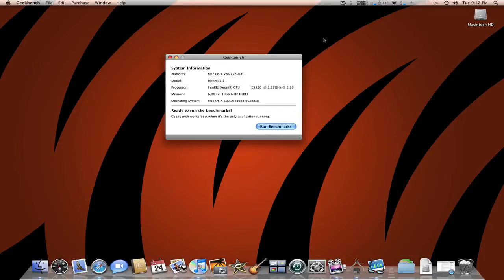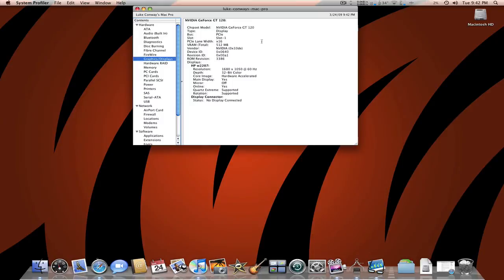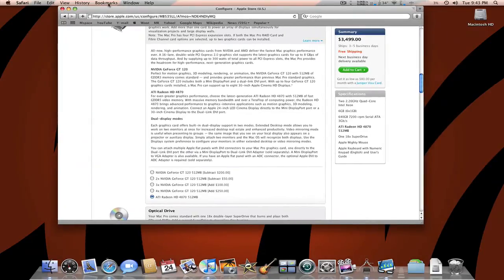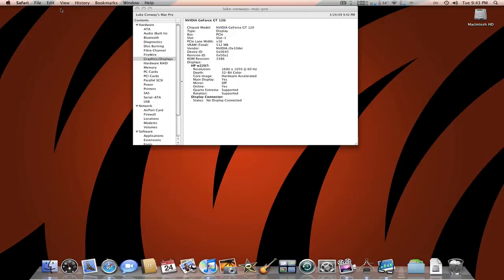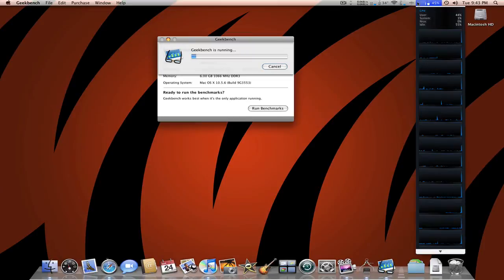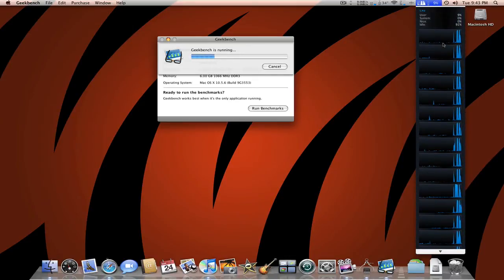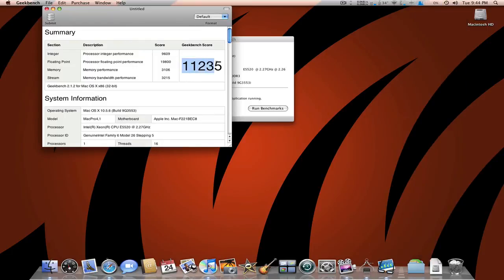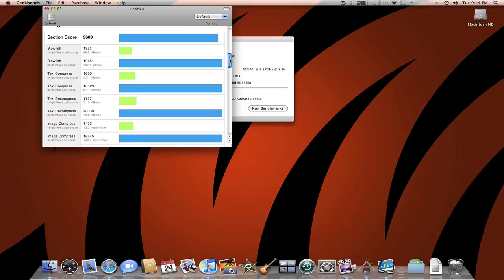2009 Mac Pro GeekBench Score! [HD]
Tech Specs:
8 Core 2.26 GHz
6 GB DDR3 RAM
640 GB HD
NVIDIA GeForce GT 120
512 MB VRAM